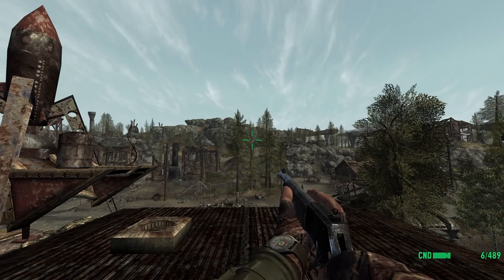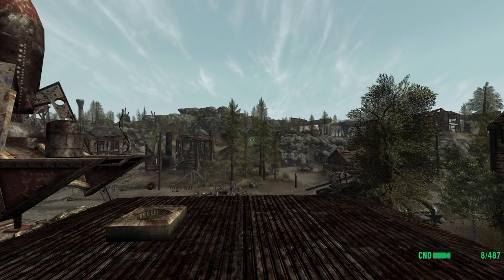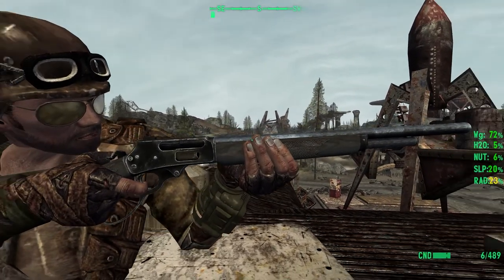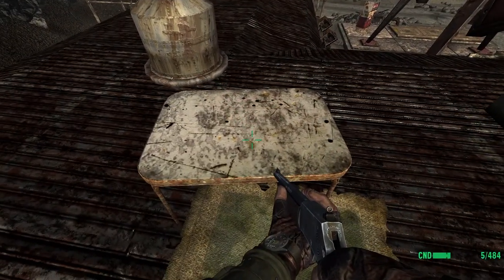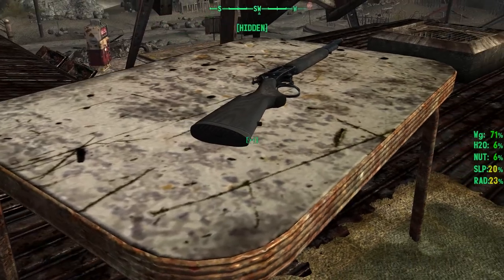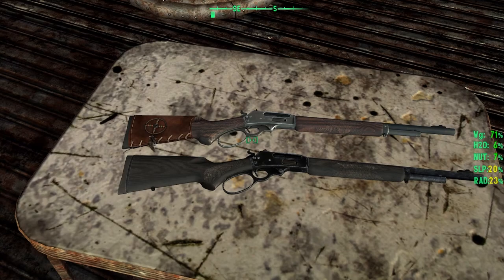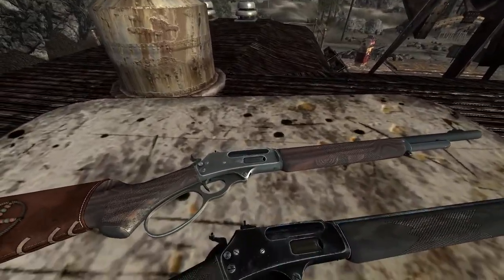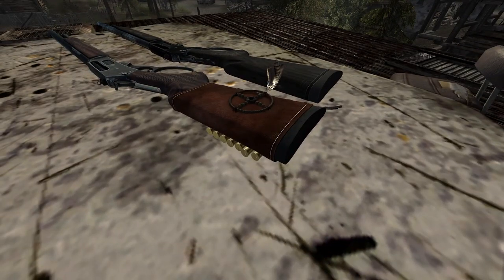WWP Brush Gun - Ultra Modded Show Case